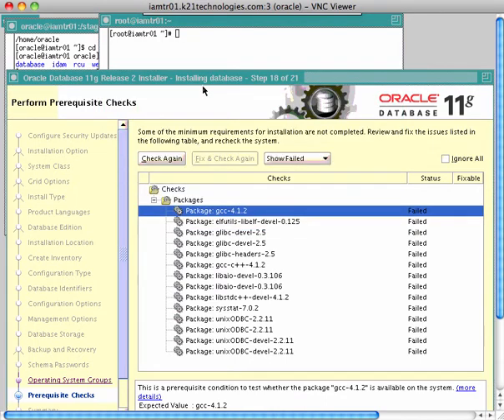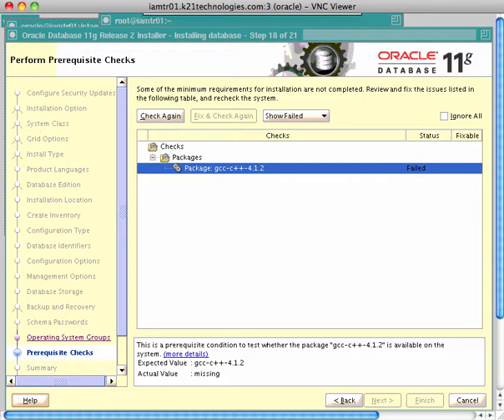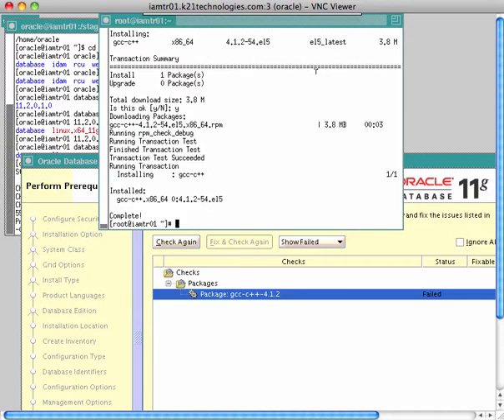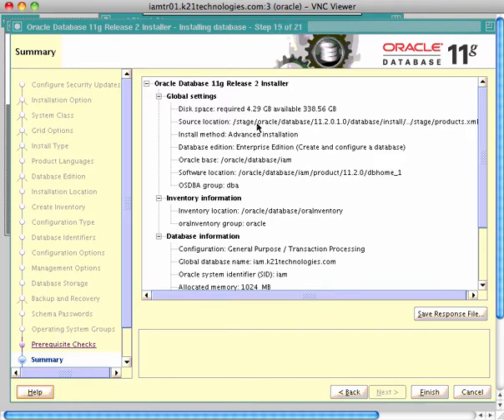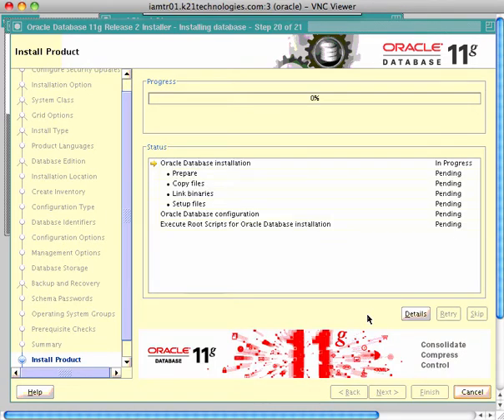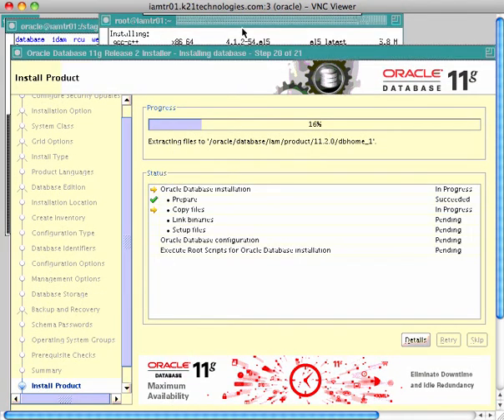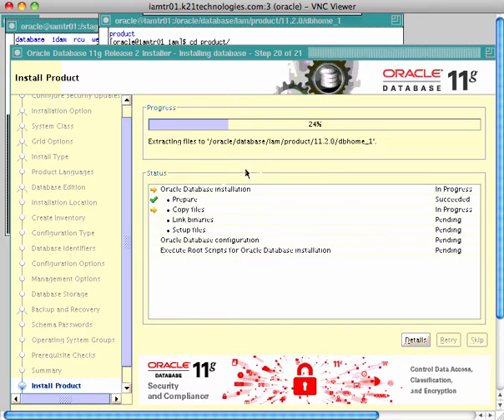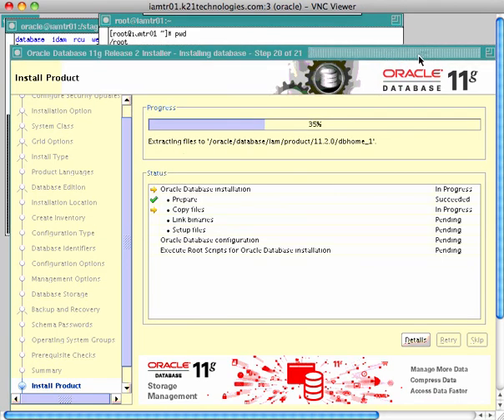Install Oracle Database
Steps to install & Configure Database